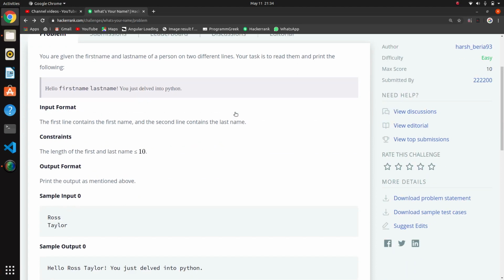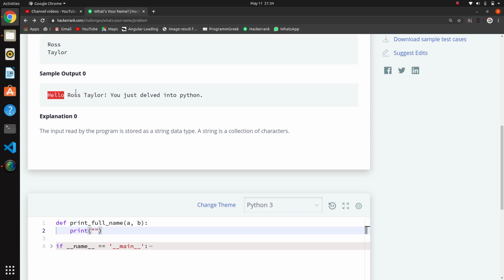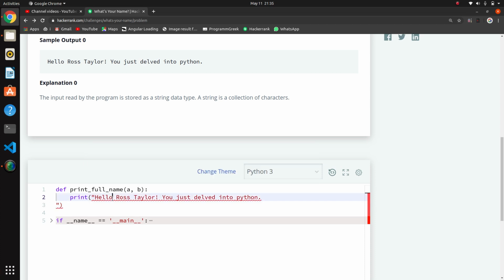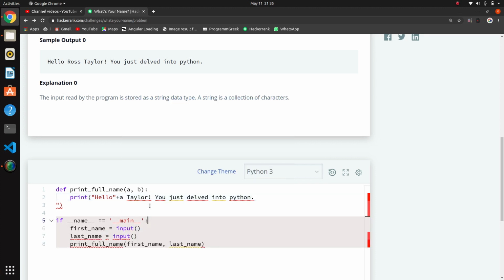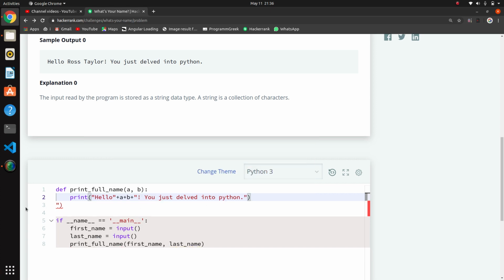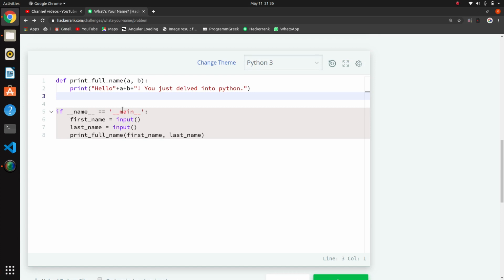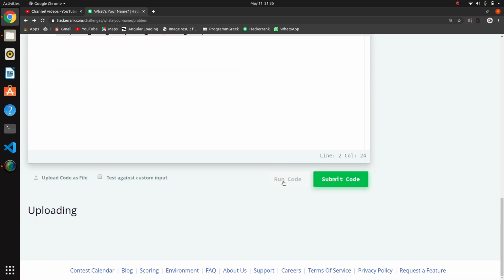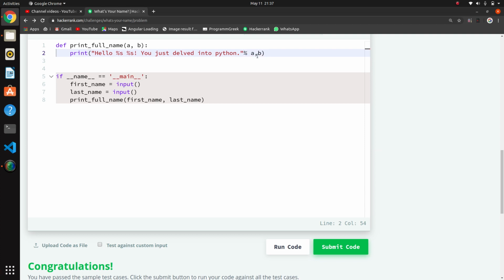#16 : What's Your Name? | Hackerrank Python Solutions